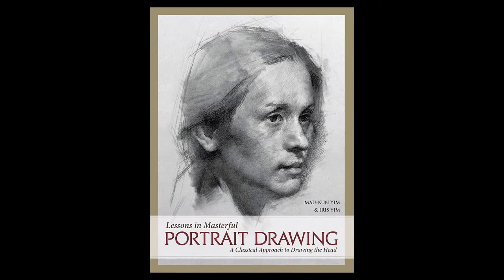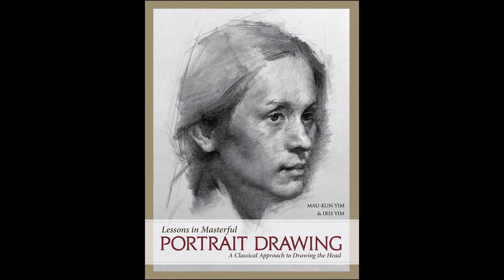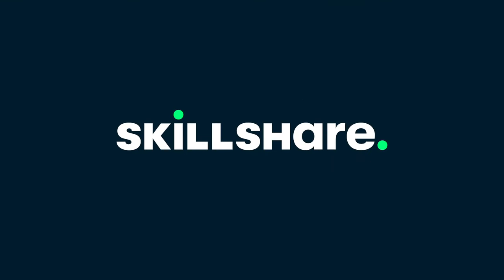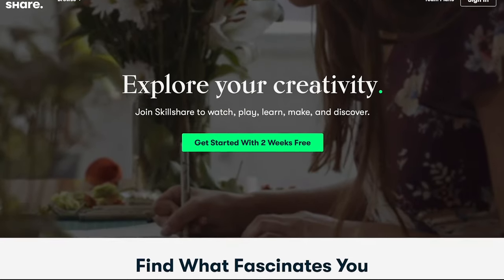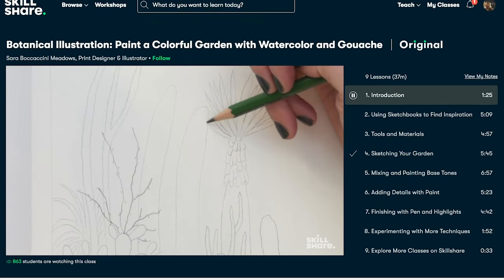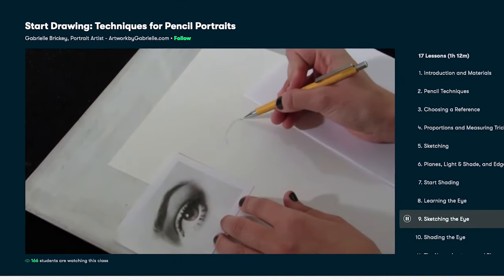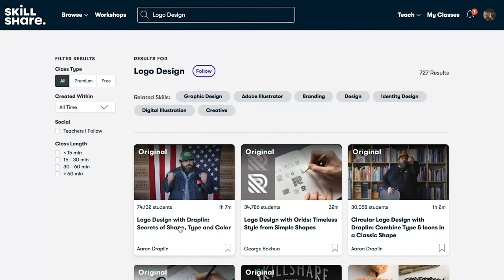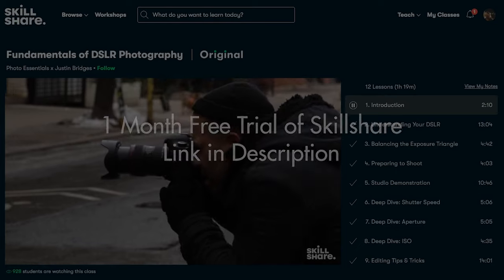Best Book I've Read for Drawing Portraits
Lessons in Masterful Portrait Drawing

With this Channel, I explore a variety of concepts regarding learning to draw or how to draw almost any subject, learning to paint landscapes & still lifes in watercolors, and many other topics involving art, painting, technical aspects, and life.